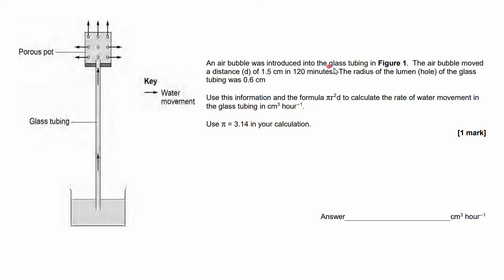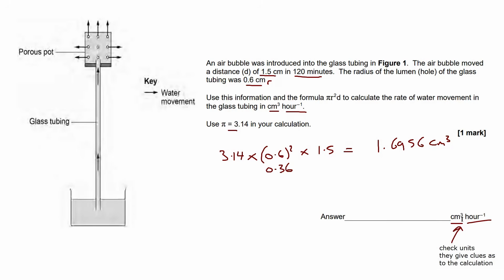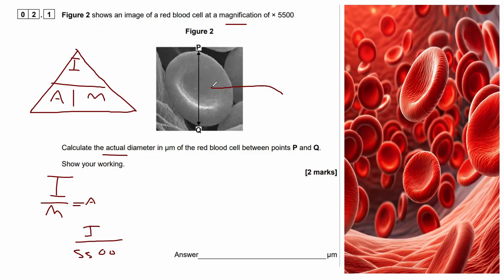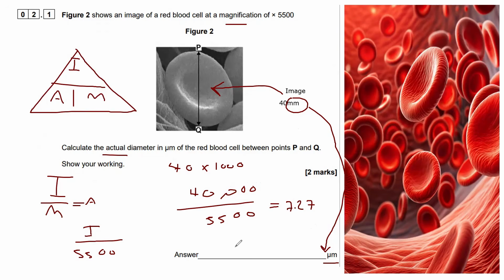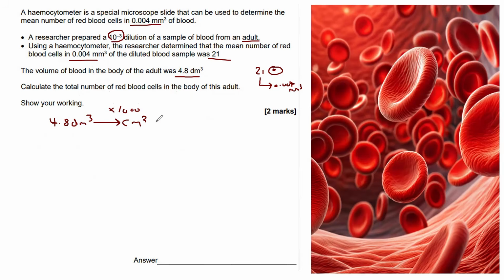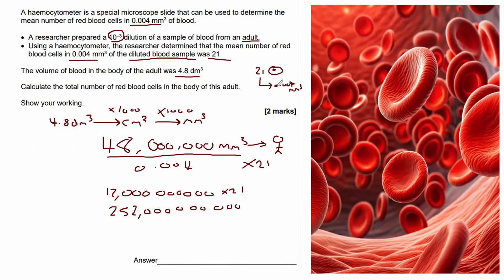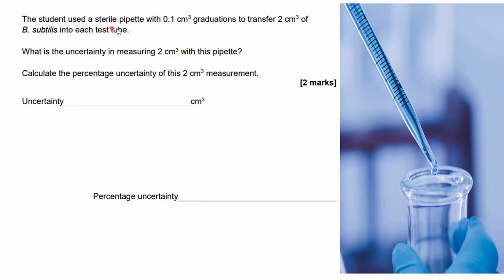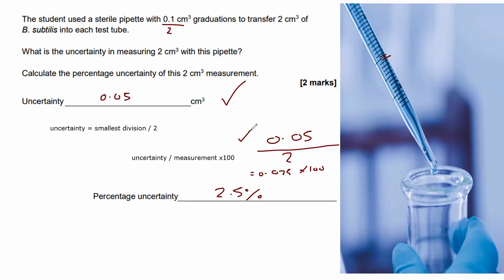More maths calculations for A-level Biology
Grab a calculator a pen and paper lets go